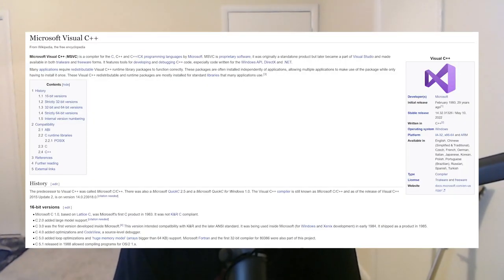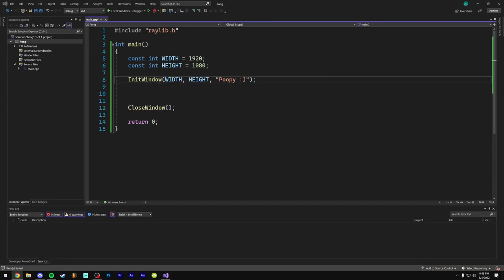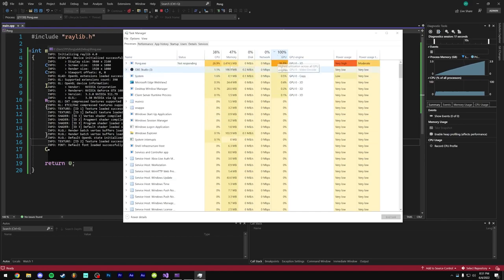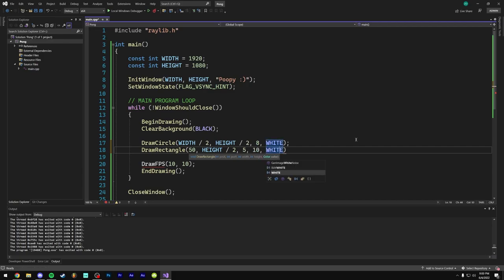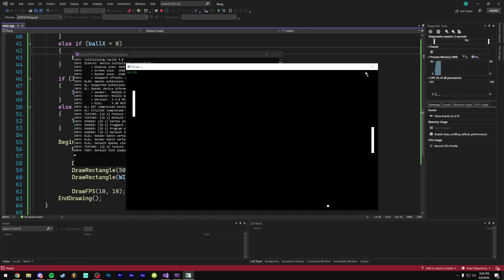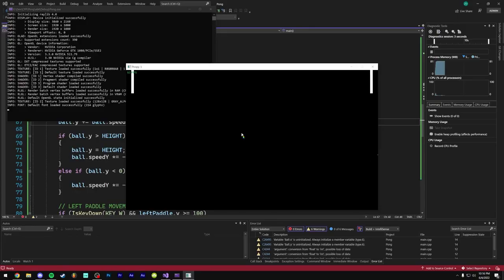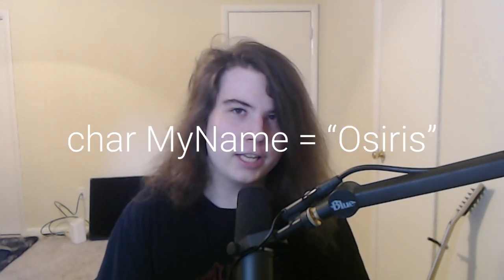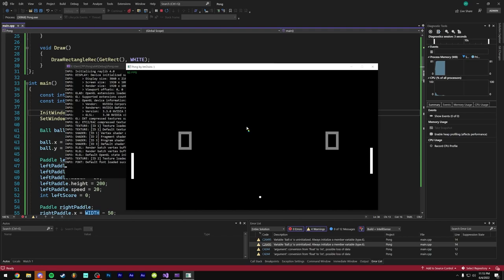Making a C++ Game with NO experience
► In this video, I make a popular retro game in C++, with NO experience in the language.